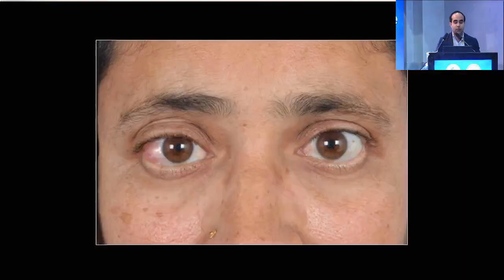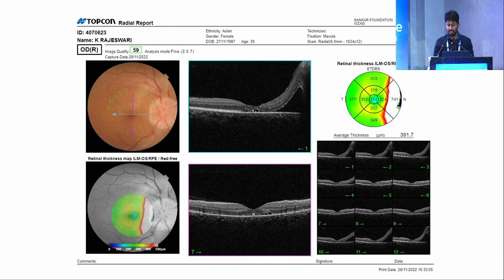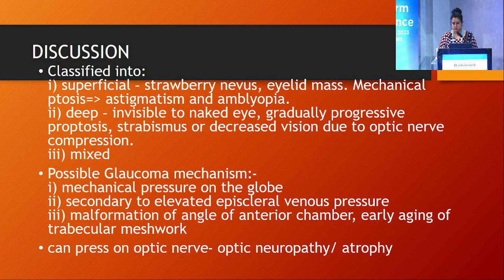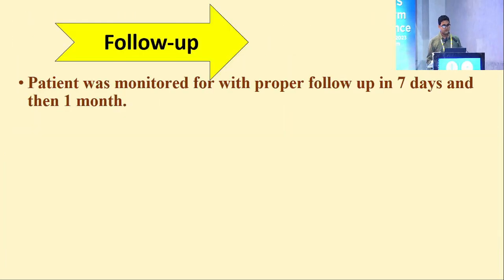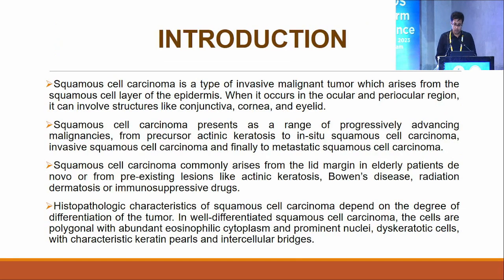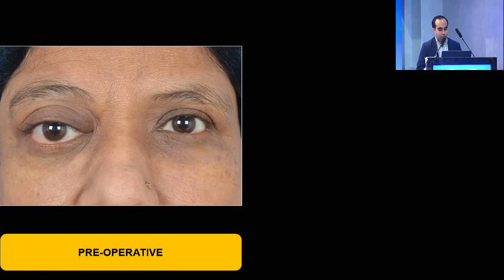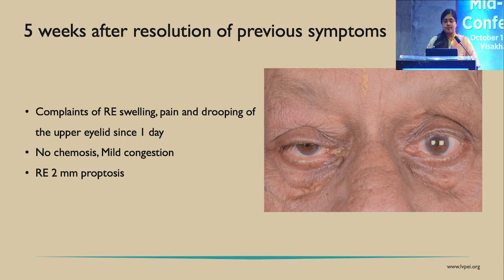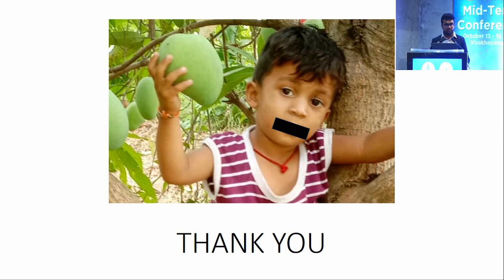AIOCMTC2 2023 - GP11 - Case Presentations Ocular Pathology, Ocular Oncology & Tumors and Orbit &..